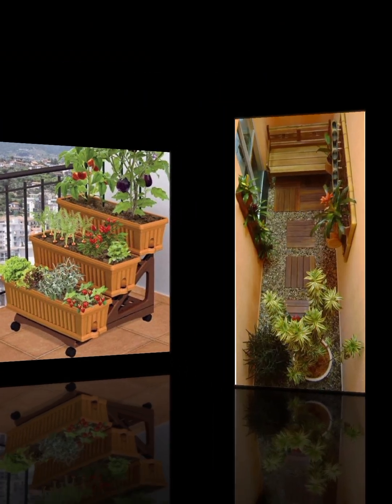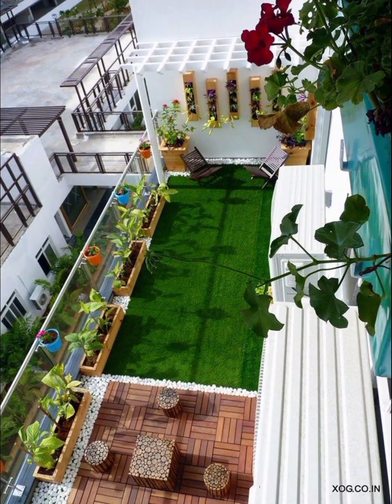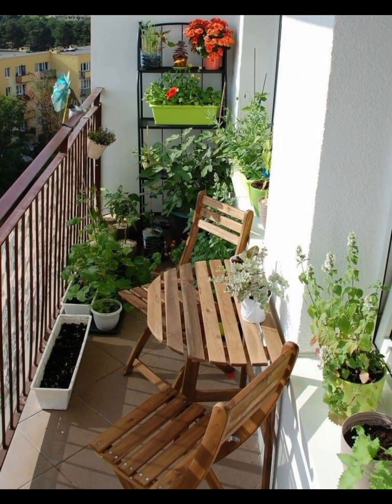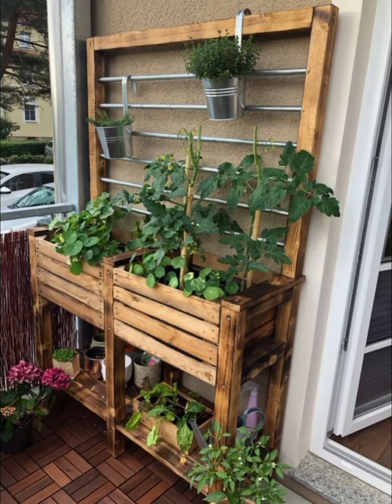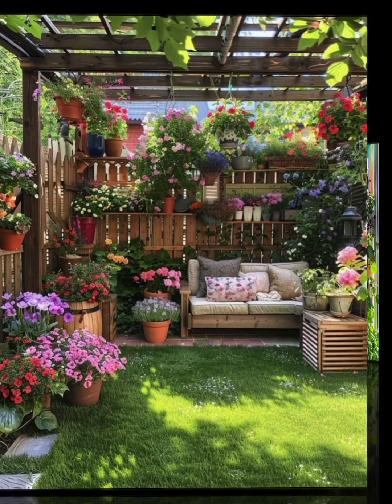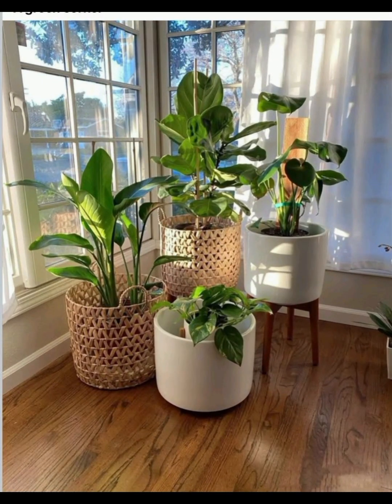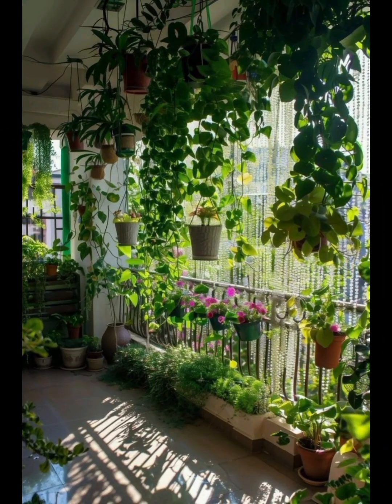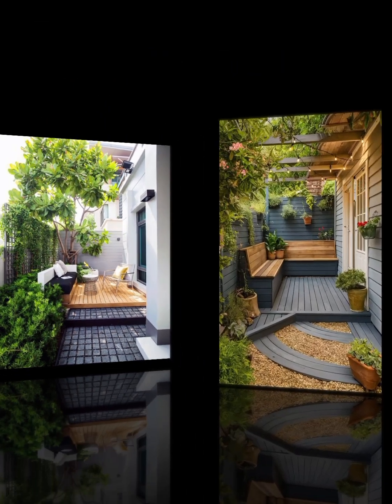Transforming Outdoor Oasis:The Art of Beautiful Landscaping your Backyard/ Gardening ideas for home